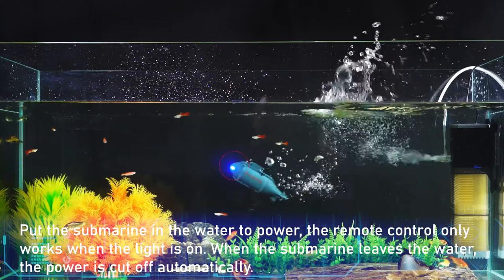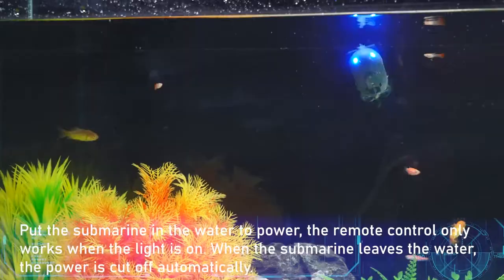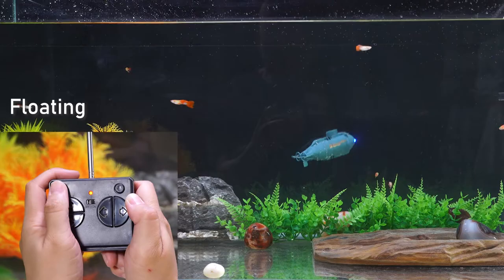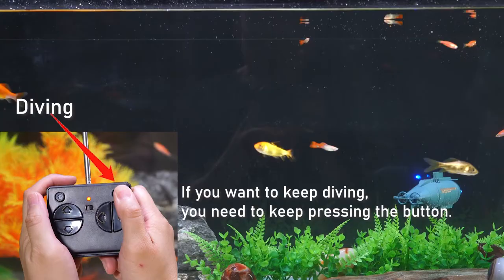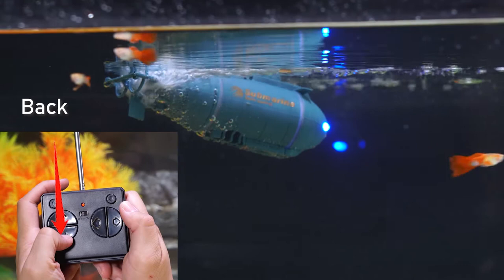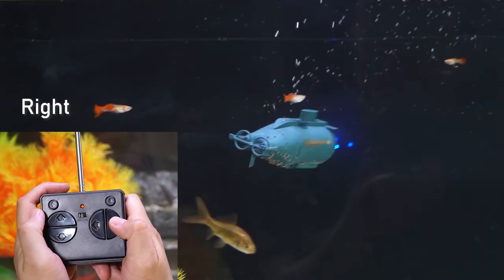YEIBOBO ! 6 Channels Mini RC Submarine Toy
More Great Products By YEIBOBO !

★Function: forward, backward, turn left and right, floating, diving, with LED light.
★Safety: Leave water protect, safe for kids to play with.
★Color: Blue and black for optional.
★Suitable: Suitable for bathtub, pool, pond or fish tank playing.
★Wonderful Gift: Perfect Christmas / Birthday / Children’s Day gift for kids ages 14 and up.